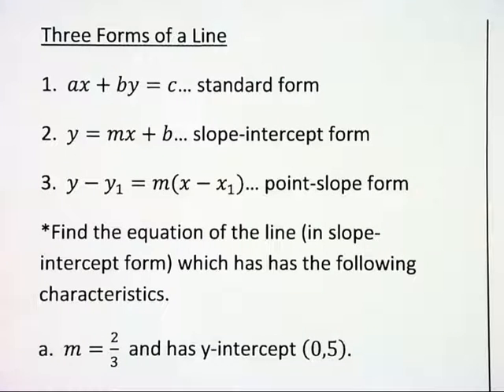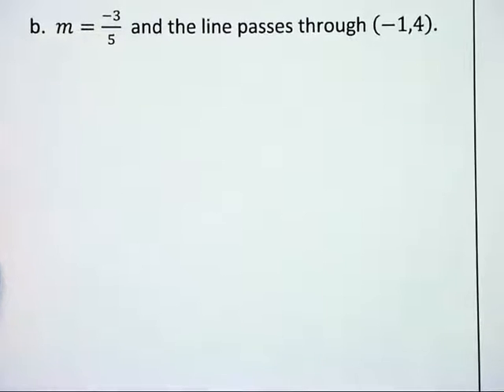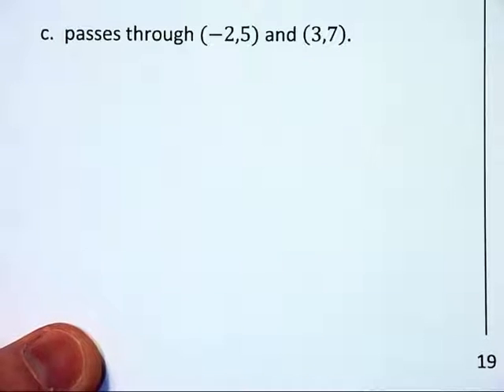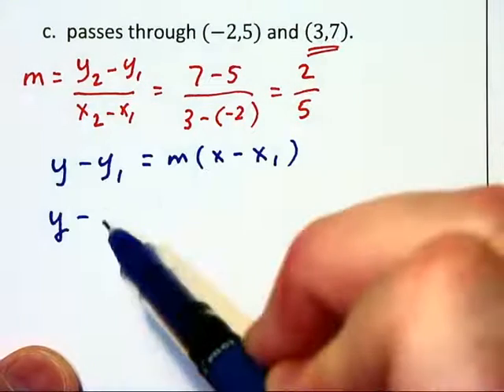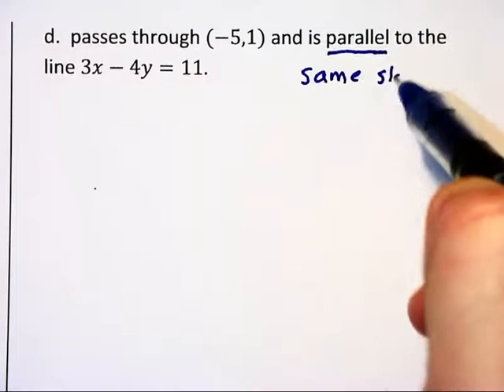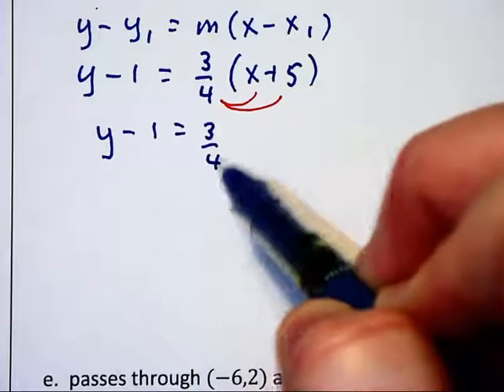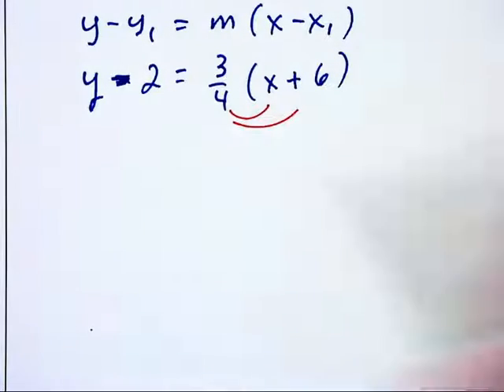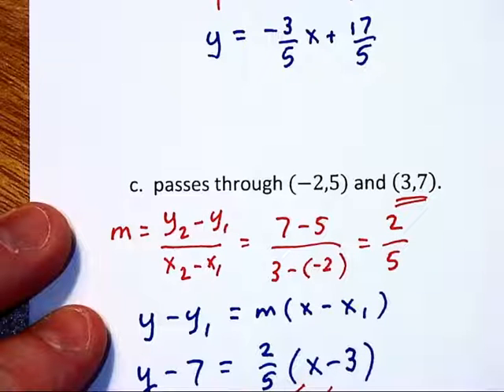2.3b - The Point-Slope Form of a Line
This video covers using the point-slope form of a line to find the equation of a line given information about the line.